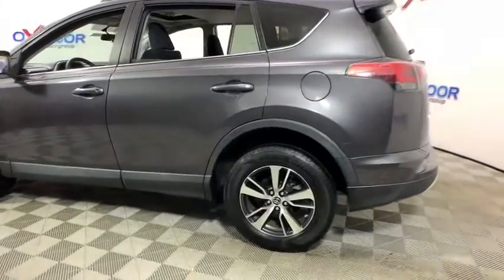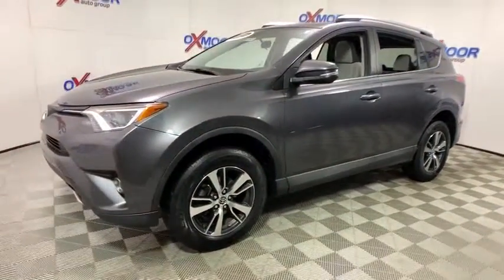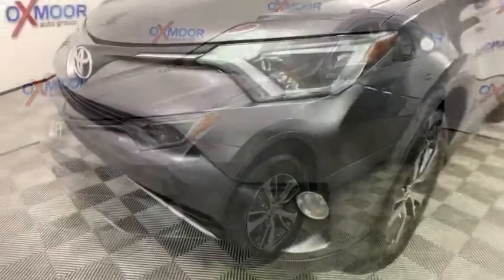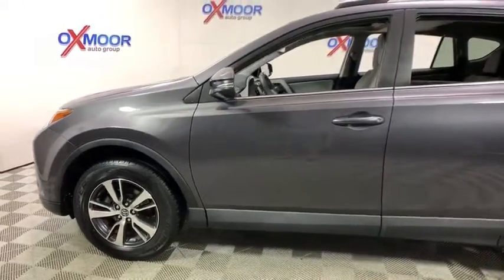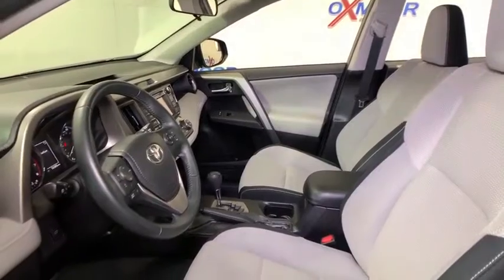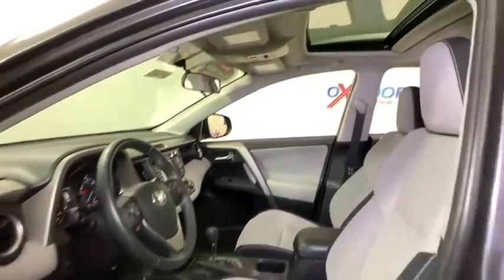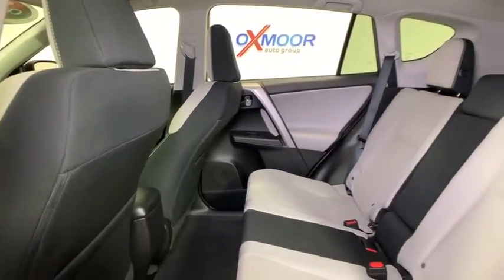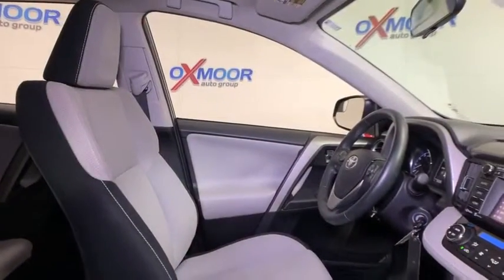2016 Toyota RAV4 at Oxmoor Toyota | Louisville & Lexington, KY U21560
Magnetic Gray Metallic U 2016 Toyota RAV4 available at Oxmoor Toyota in Louisville, Kentucky. Servicing the Lexington, Elizabethtown, KY New Albany, IN Jeffersonville, IN area.

Oxmoor Toyota
8003 Shelbyville Rd

** TOYOTA FACTORY CERTIFIED **, ** NAVIGATION / GPS **, ** BLUETOOTH **, ** REAR BACKUP CAMERA **, ** 160 POINT FACTORY CERTIFIED INSPECTION **, ** NEW AIR FILTER, CABIN AIR FILTER and WIPER BLADES **, ** SUPER CLEAN INSIDE AND OUT **, ** EXCEPTIONAL SERVICE HISTORY **, ** 17 ALLOY WHEELS **, ** Entune Audio: 6.1 Touch Screen, ** ONLY ONE OWNER **, ** OFF LEASE **, ** POWER LIFTGATE **, ** CLEAN CARFAX HISTORY REPORT **, ** EST 30 MPG HWY **. CARFAX One-Owner. Certified. Toyota Certified Used Vehicles Details:brbr  * Vehicle Historybr  * Warranty Deductible: $50br  * Roadside Assistancebr  * 160 Point Inspectionbr  * Powertrain Limited Warranty: 84 Month/100,000 Mile (whichever comes first) from original in-service datebr  * Transferable Warrantybr  * Limited Comprehensive Warranty: 12 Month/12,000 Mile (whichever comes first) from certified purchase date. Roadside Assistance for 1 Yearbrbrbr** 7 YEAR OR 100,000 MILE POWERTRAIN WARRNATY & 12 MONTH OR 12,000 MILE COMPREHENSIVE WARRANTY ** Reviews:br  * Roomy interior for people and cargo; strikes a good balance between ride comfort and secure handling; well-sorted tech interface. Source: Edmunds